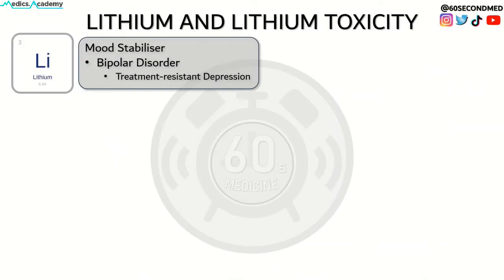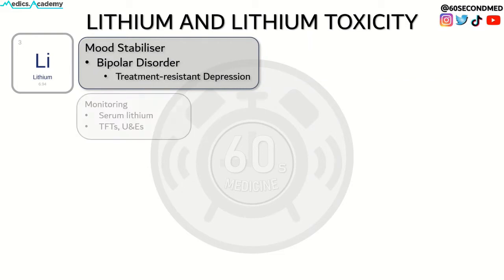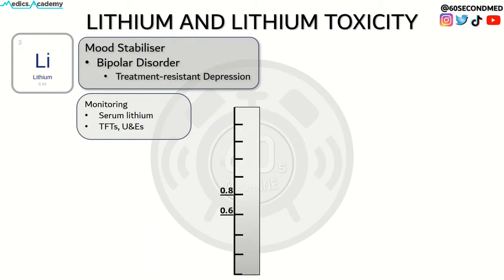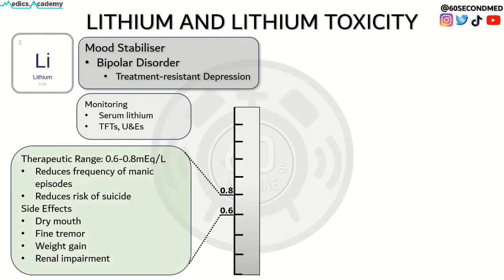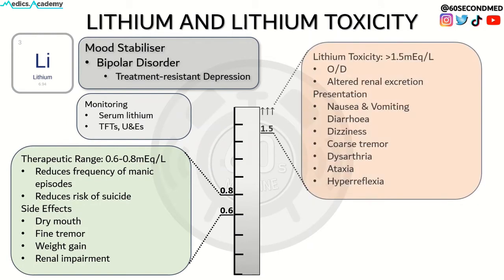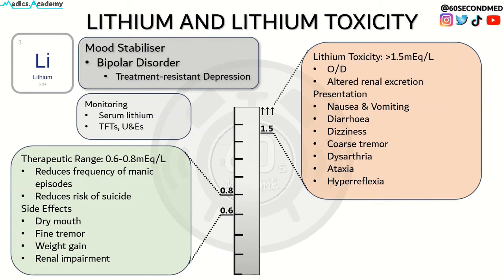85 SECONDS on LITHIUM TOXICITY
Quick revision of the causes, presentation, and management of this common MCQ topic
Want to get involved? If you’d be interested in sending in your own video check out the form in the link in our bio 💫